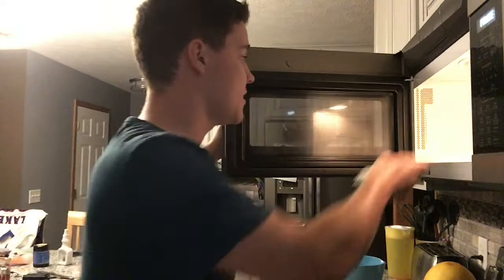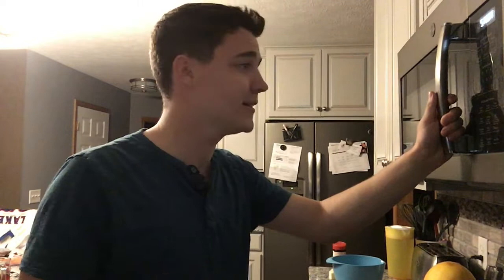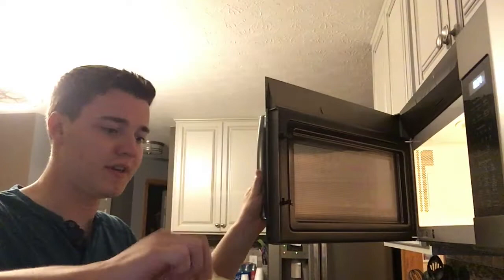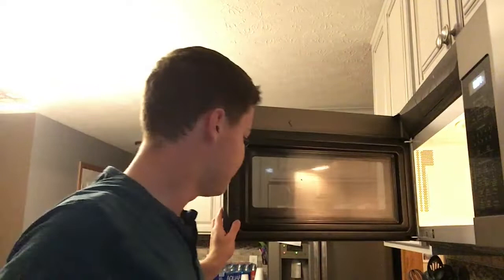Cooking with Jared!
Jared Jenkins shows you how to properly make microwave popcorn. Imagination Vacation is a variety channel with ghost and monster hunting, music, travel vlogs, cooking, and so much more.

The channel features 3 dumb college students. Daniel Navabi, the kooky  and fun character for friends and families alike. Jared Jenkins, the rugged guitar player with an unhealthy affection for his leather jacket. And Cameron, the routy prankster who won't get a haircut.